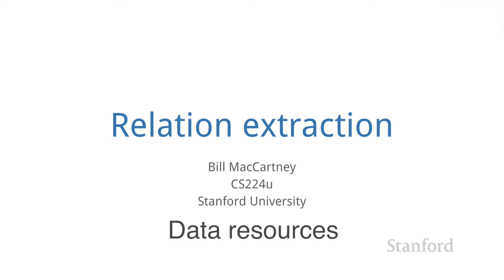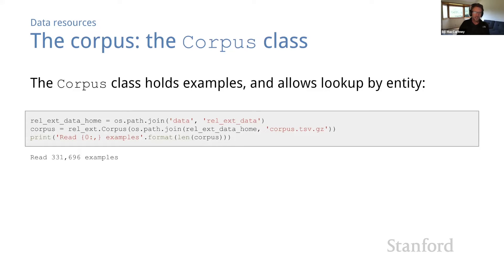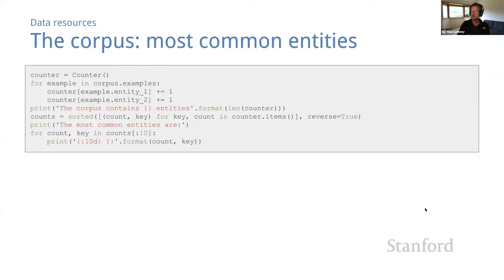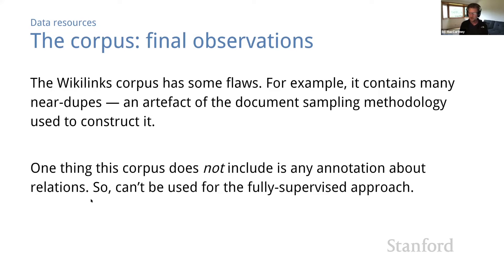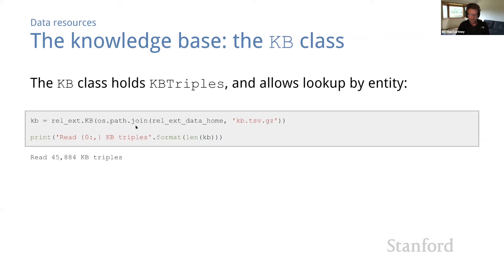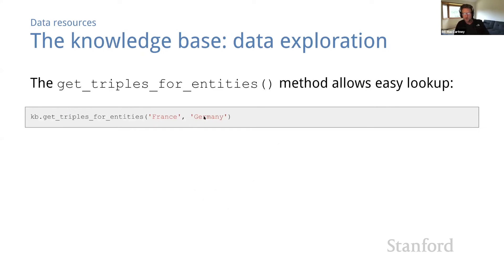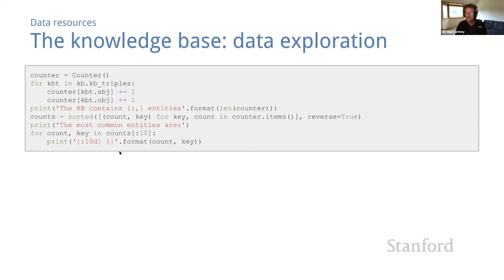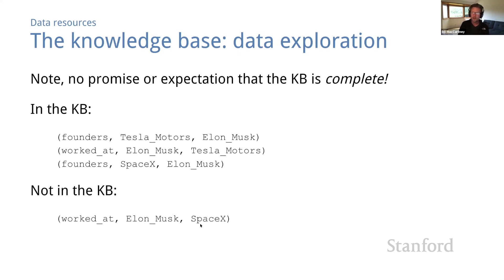Data Resources | Stanford CS224U Natural Language Understanding | Spring 2021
Bill MacCartney
Director of Proactive Intelligence at Apple